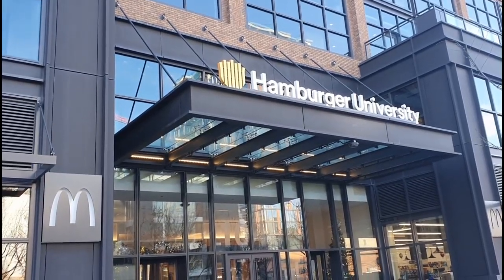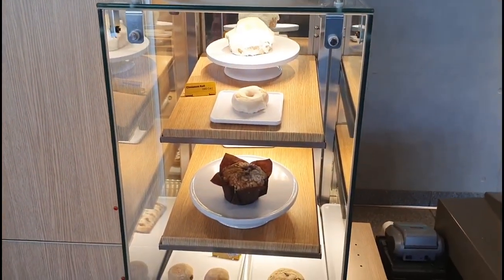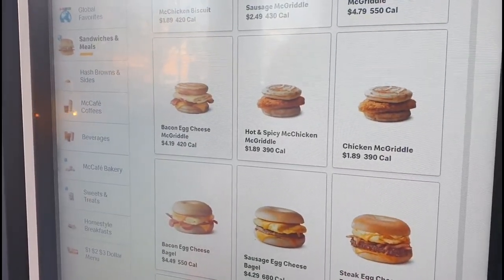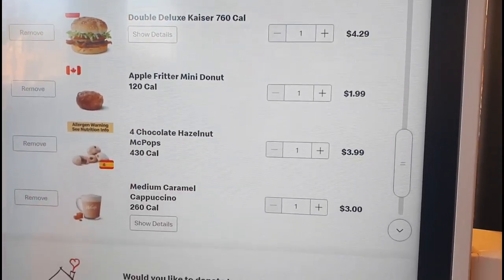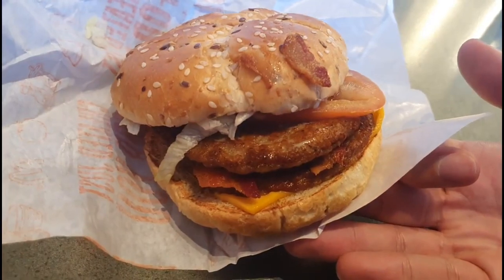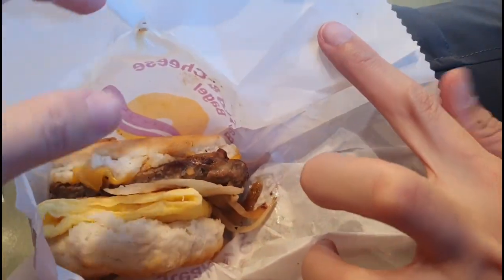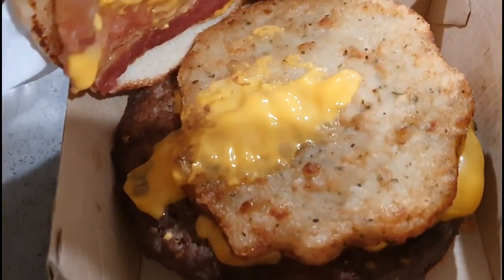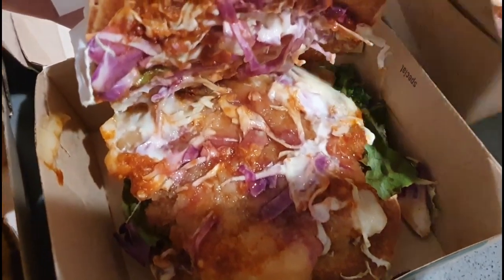VLOG | Hamburger University | Where's my Dark Sweet Sauce??? | Hainanese Chicken Sandwich | Chicago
Nerdy and Cat went to Hamburger University at Chicago to try the Global Favorite menu. Cat asked Nerdy to check with the Mcdonald's staff if they missed out on the "black sauce". The cashier confidently claimed all the sauce was in the burger. Hence, we drove 2.5 hours home and saw... DARK SWEET SAUCE IS NOT IN THE BURGER!

Ok, I'm chill now.